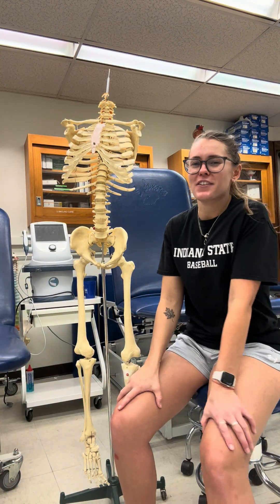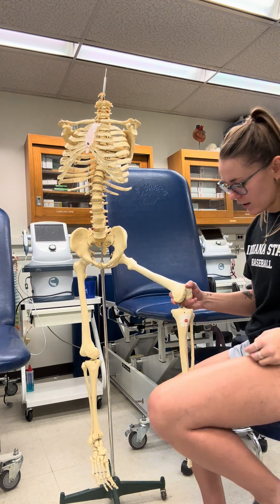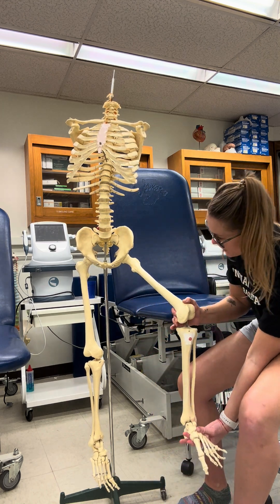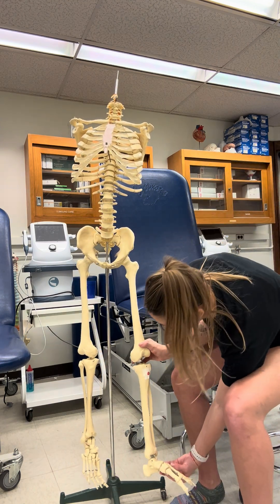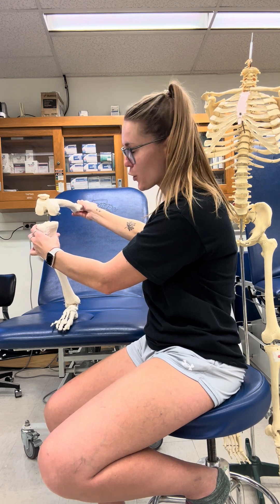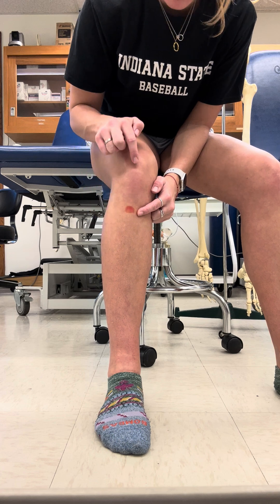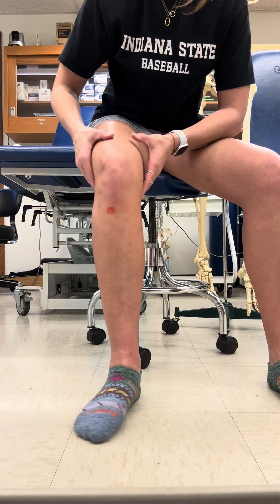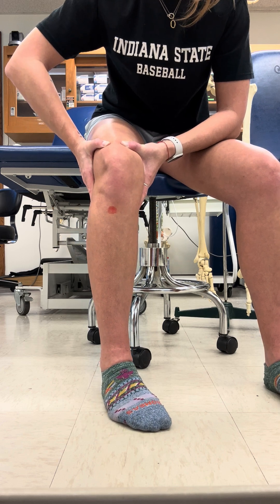Tibial Rotation Basics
We’re all human. When I’m talking about the red dot, it’s “tibial tuberosity” - not “tibial plateau”